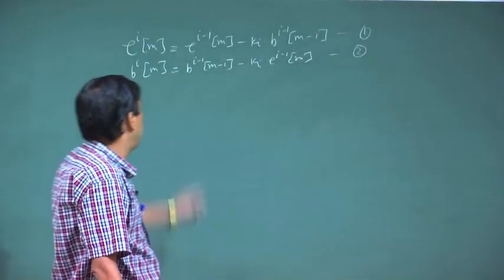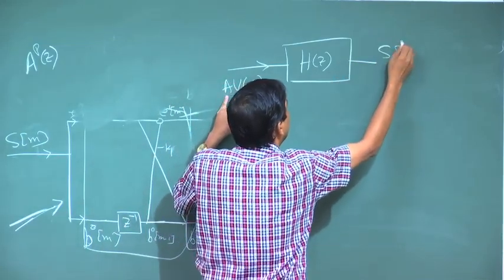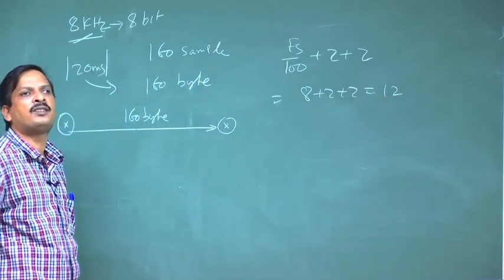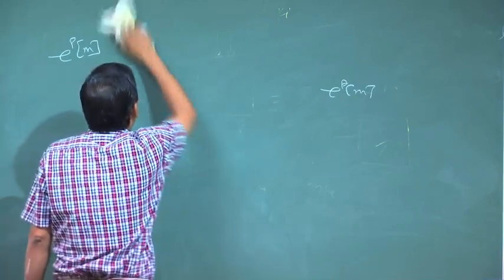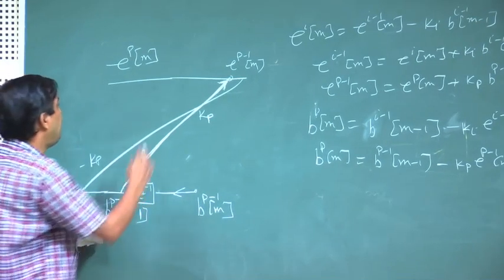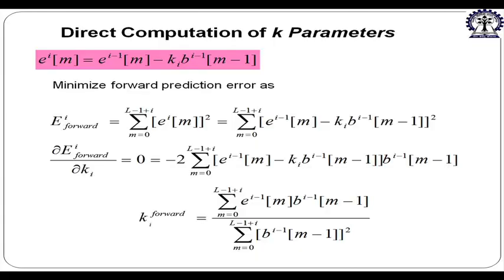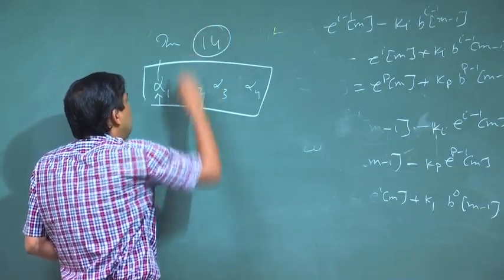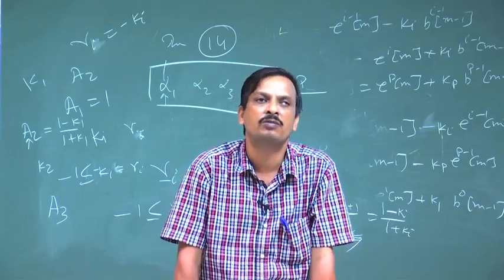Lattice Formulations of Linear Prediction ( Contd.)